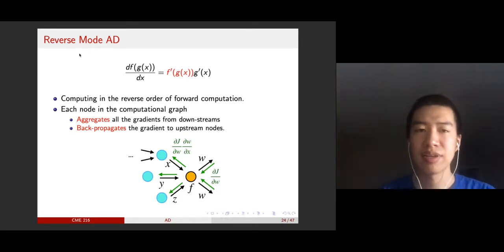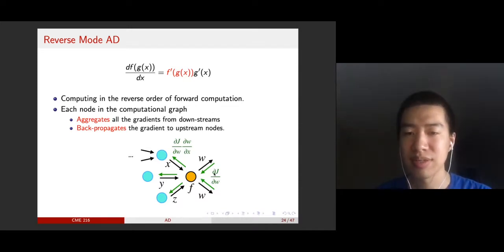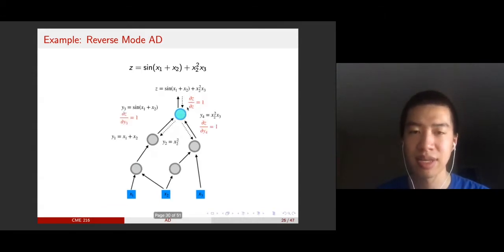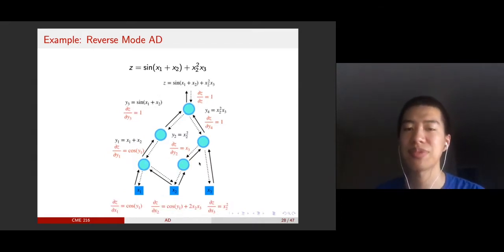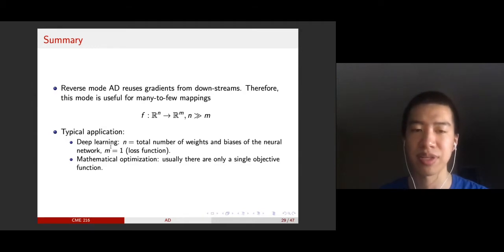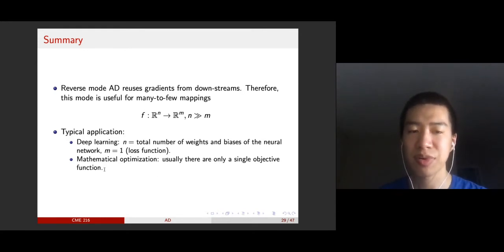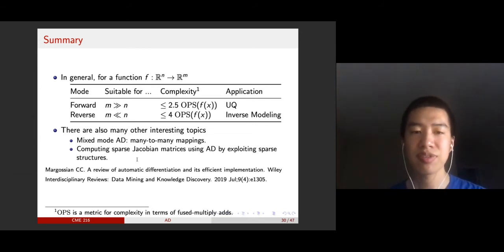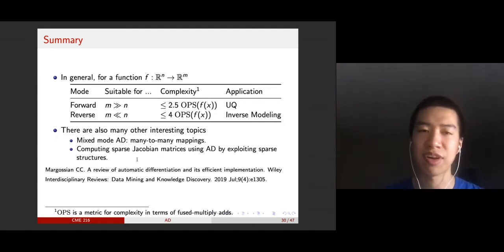4 Reverse Mode Automatic Differentiation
Reverse-mode automatic differentiation explained